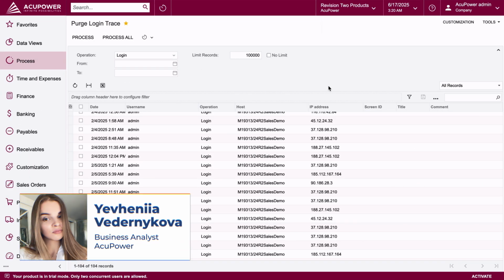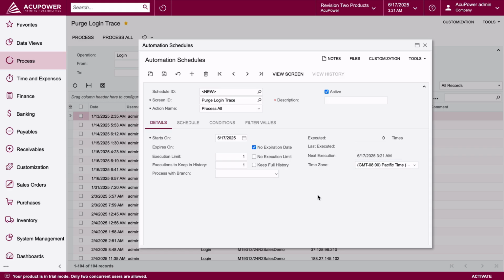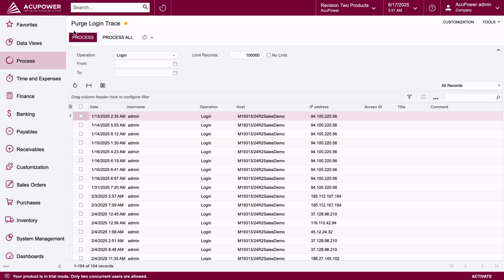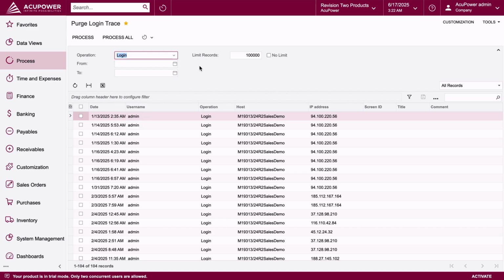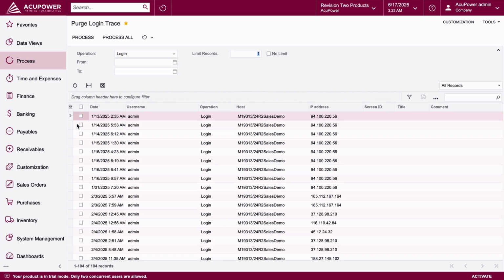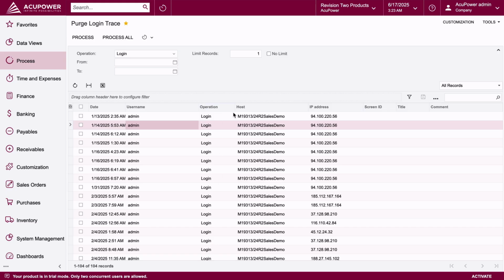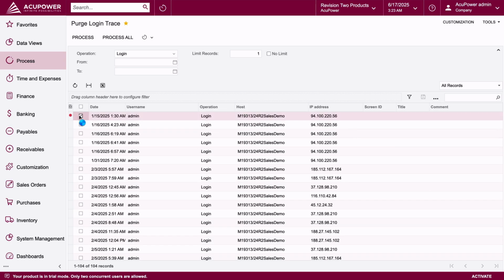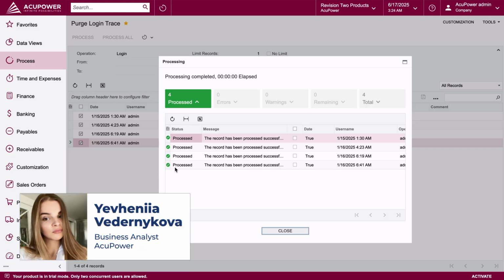How to Purge Login Logs in Acumatica Cloud ERP with AcuTrace by AcuPower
As an Acumatica administrator, you know how quickly login and activity logs build up. Over time, this data clutters the system, slows performance, and adds extra work you don’t need.

That’s why we built AcuTrace. In this demo, our AcuPower team shows you how to easily clean up login/logout history, failed logins, email logs, and screen access traces. You’ll see how to:

Filter and remove the records you don’t need

Purge thousands of traces in a few clicks

Automate regular cleanups with Acumatica schedules

With AcuTrace, you spend less time on maintenance and keep Acumatica running fast and reliable, so you can focus on the work that matters.